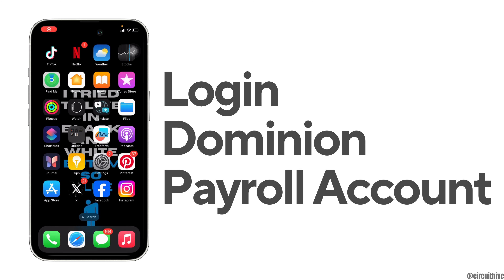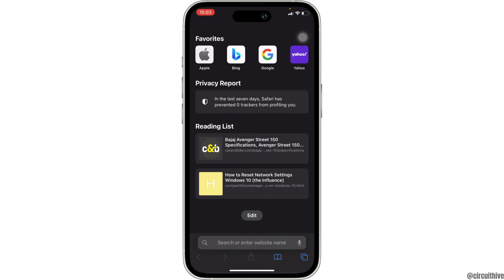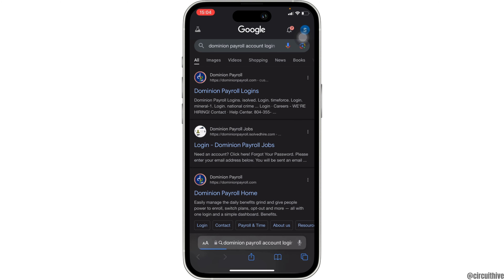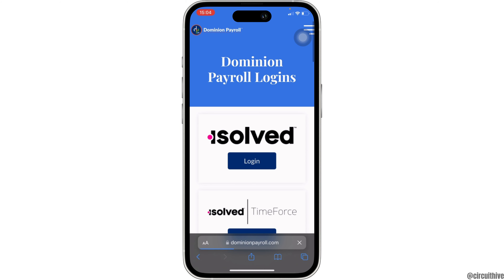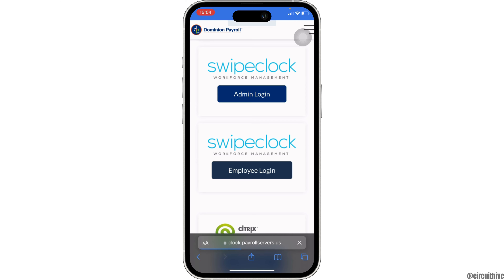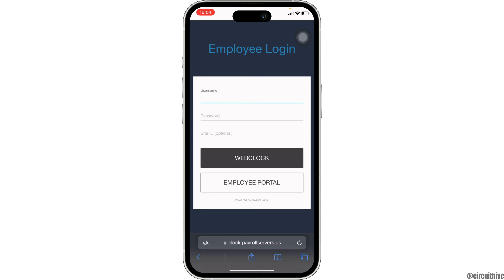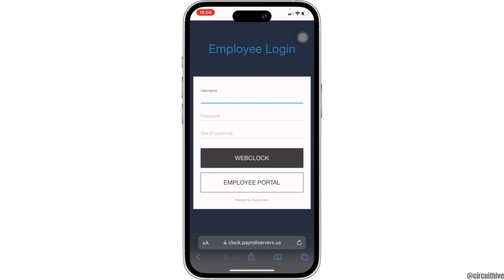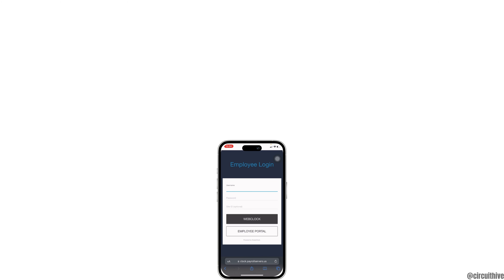Dominion Payroll: How to Login Dominion Payroll Account 2024?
Need to log in or sign into to your Dominion Payroll account in 2024? This guide provides step-by-step instructions to help you access your Dominion Payroll account quickly and efficiently. Follow this detailed tutorial to sign in to your account with ease.

In this tutorial:
0:00 - How to Login to Dominion Payroll Account 2024
0:15 - Step-by-Step Guide

Learn how to log in to your Dominion Payroll account in 2024 using this comprehensive guide. This video covers the entire process, ensuring you can access your account without any hassle.

Log in to your Dominion Payroll account effortlessly by following this guide in 2024!